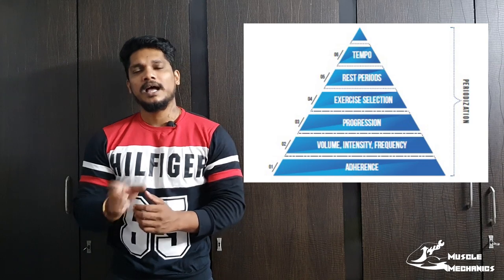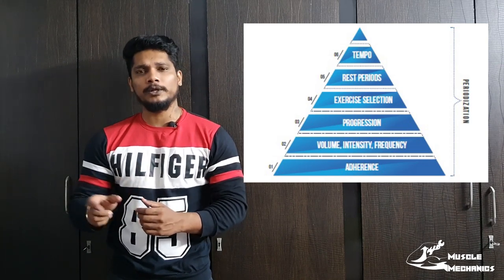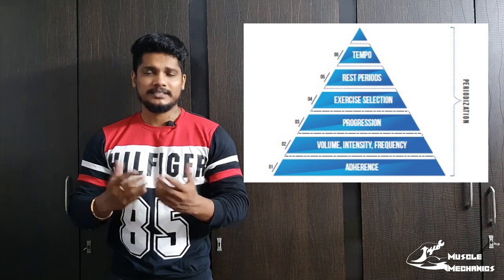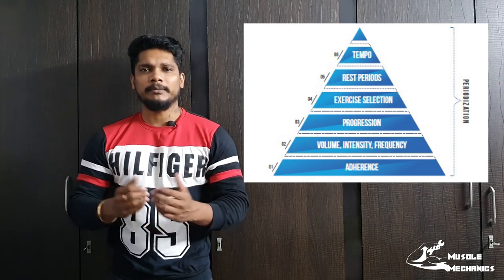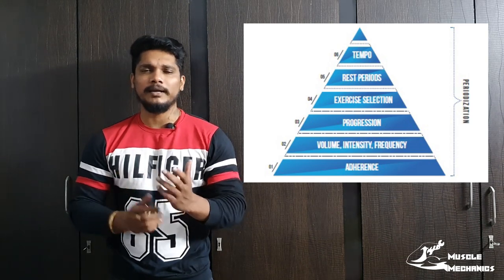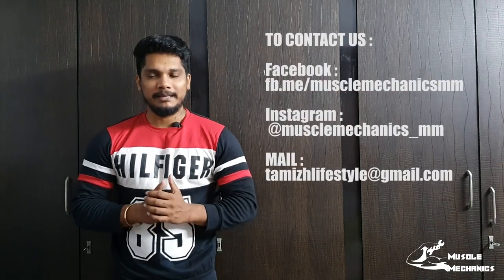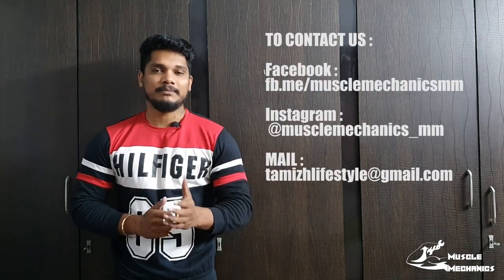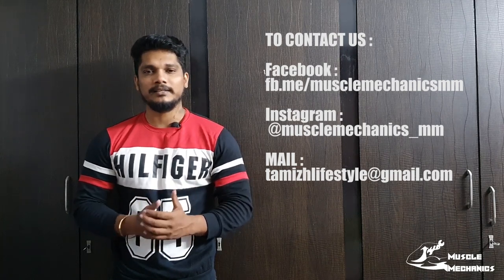Workout Pyramid Explained | Design Your Own Workout | தமிழில்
Welcome to Muscle Mechanics.

In this video, we have discussed about the workout pyramid.